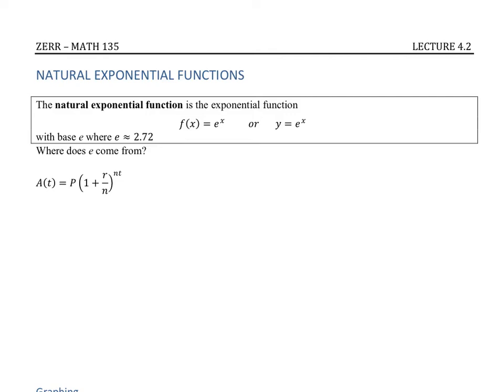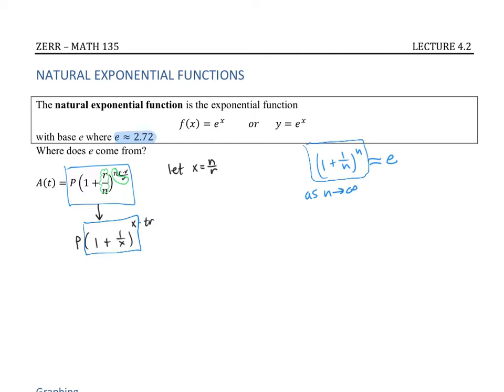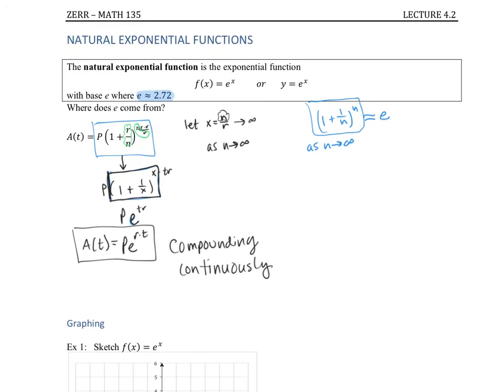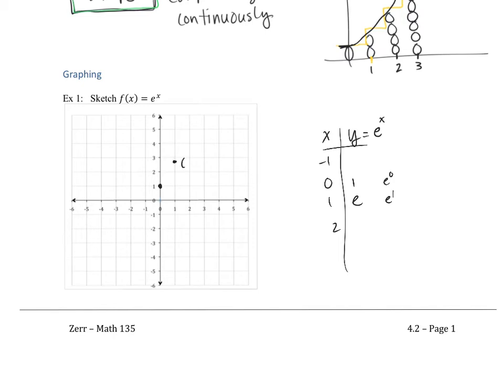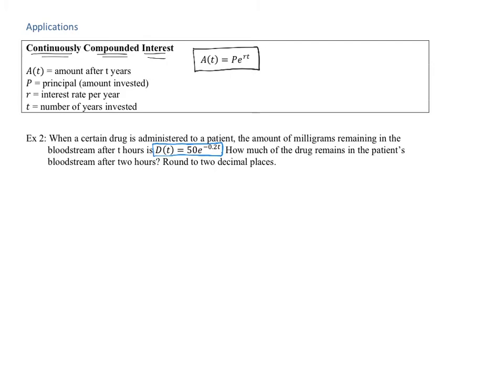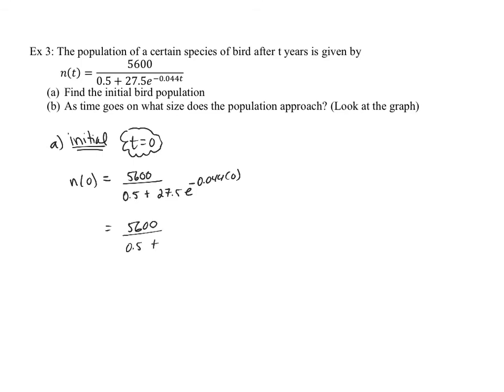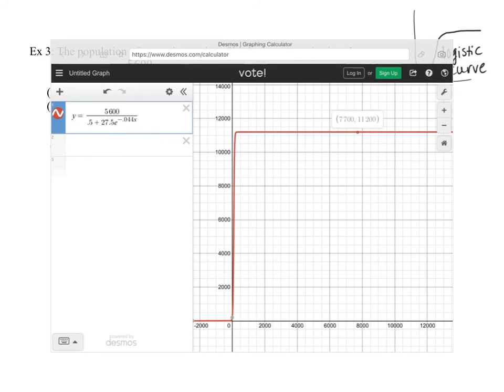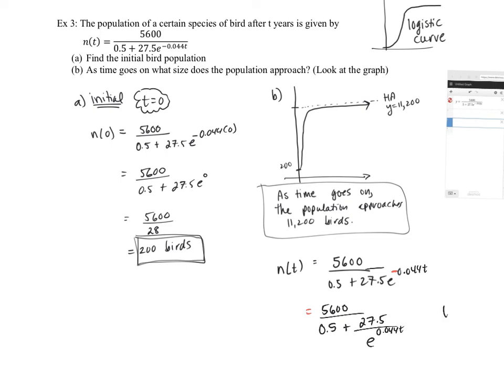Math 135 4.2 Natural Exponential Functions